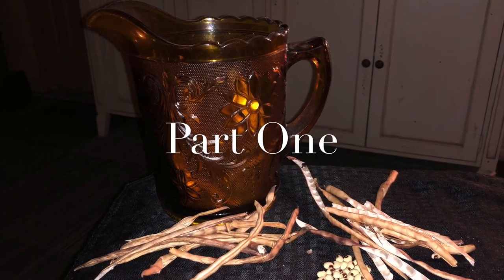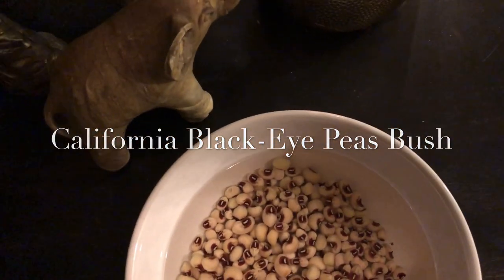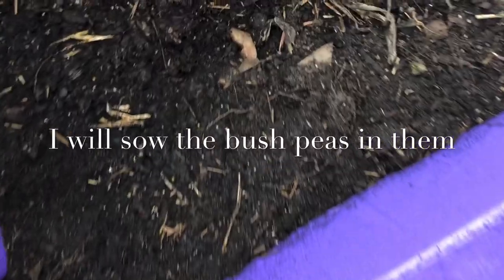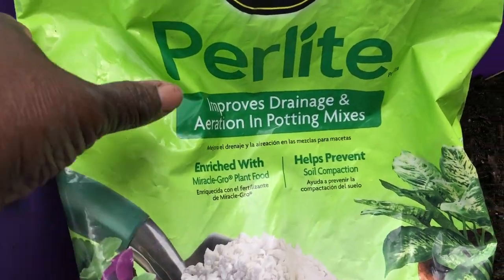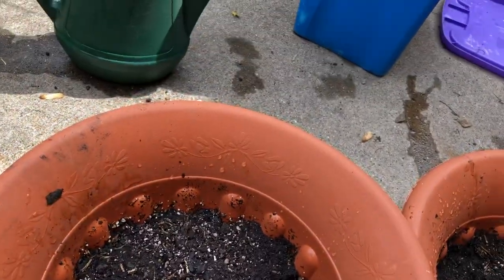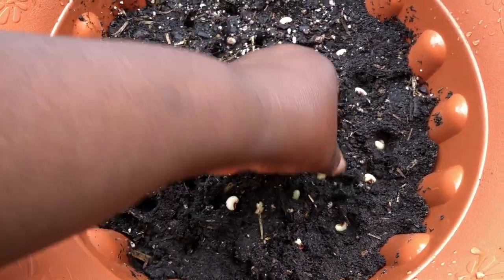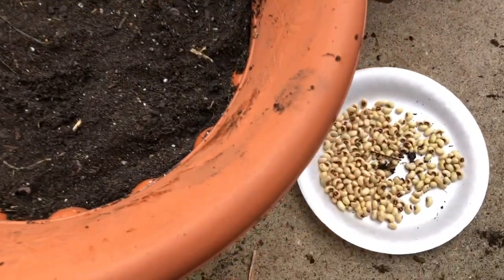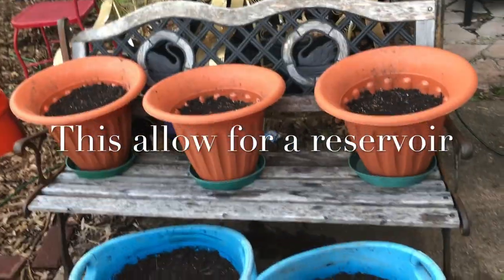Episode 185: How to Grow Bush California Peas, Amend Compost and My Solar Lights.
In this Episode, Cheryl Talley Moss shares How to Grow Bush California (Black-Eye) Peas, How to Amend Compost and Reclaimed Potting Mix and How to Illuminate I a Backyard Food Forest with Solar Motion Lights.